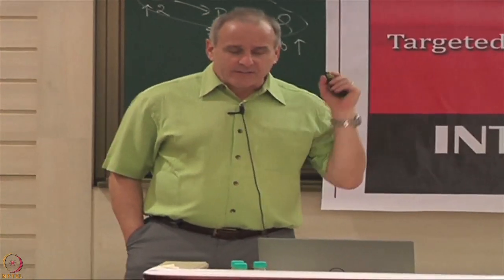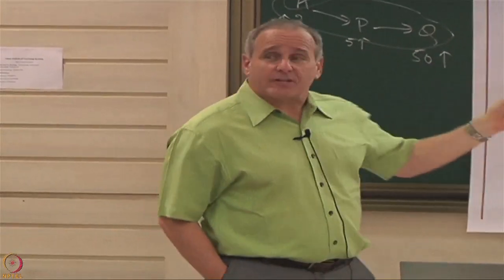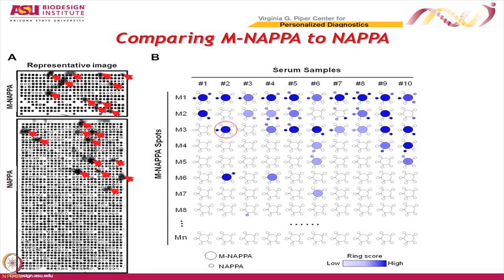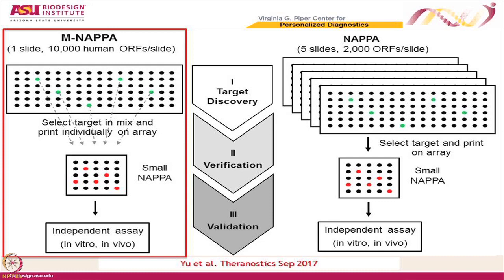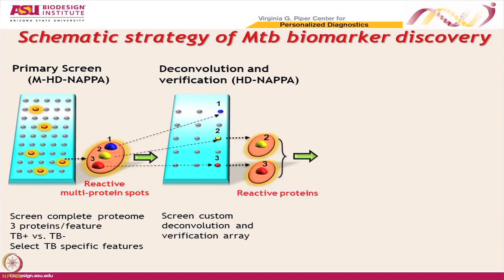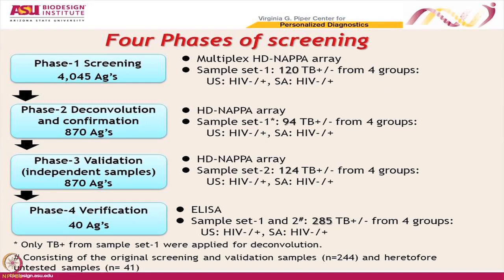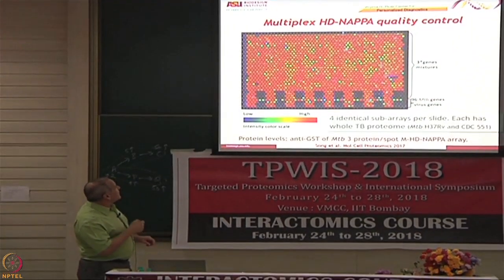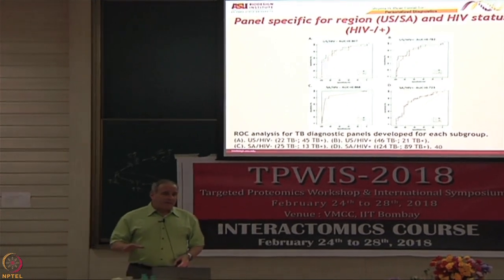Lecture 14 : Using functional proteomics to identify biomarkers and therapeutic targets-I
Multiplexed NAPPA Arrays, Target Discovery, Deconvolution, Verification, Validation, Mycobacterium tuberculosis (MTB), Human immunodeficiency virus (HIV), Antigens, ELISA